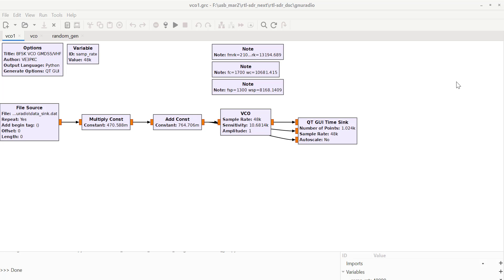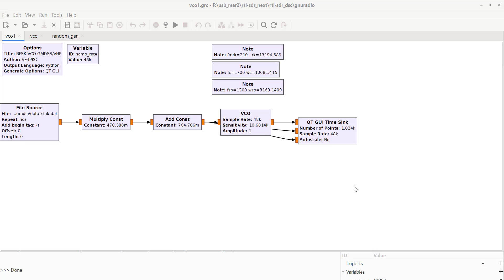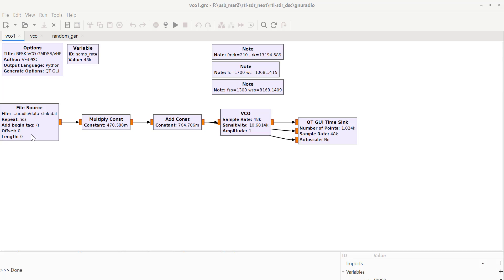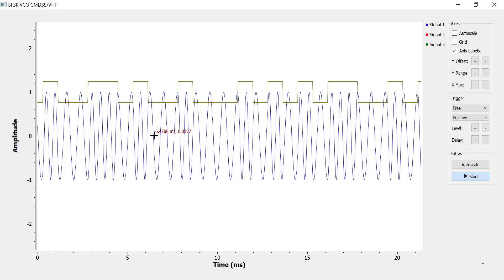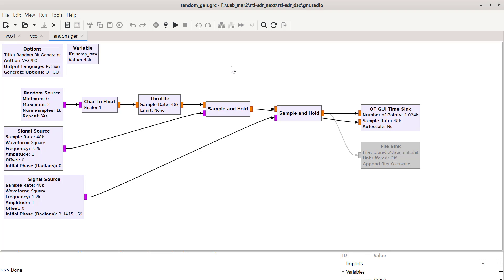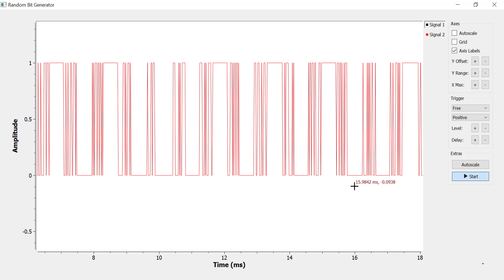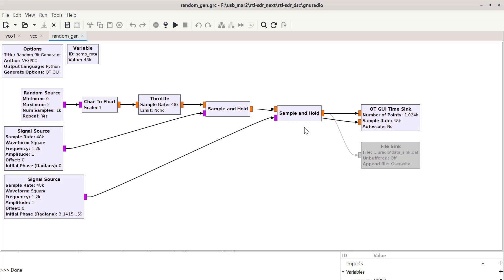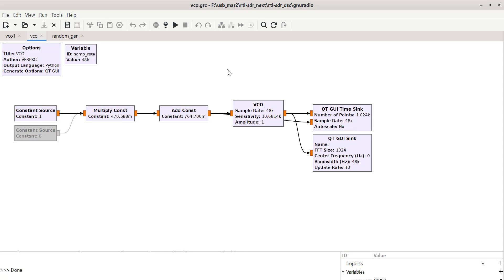BFSK Generator on GNU Radio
GNURC schematic for 2FSK generator setup for DSC CH70. Also Random Data Generator and Test Circuit. Details in Blog Post.